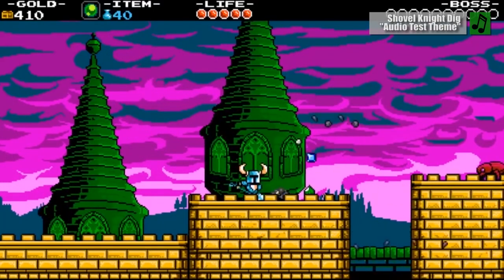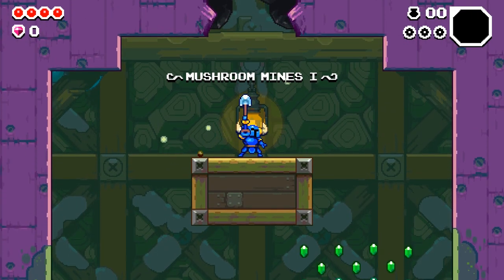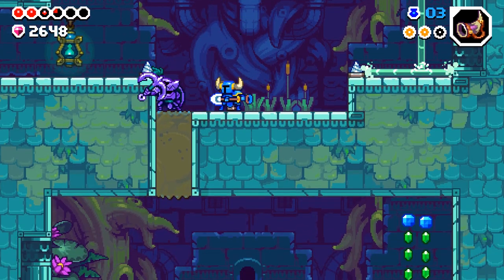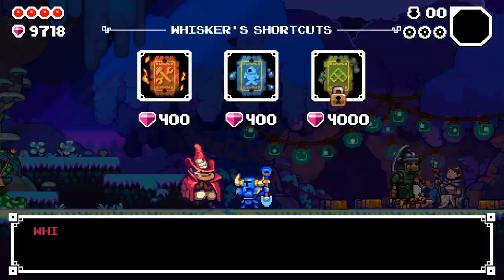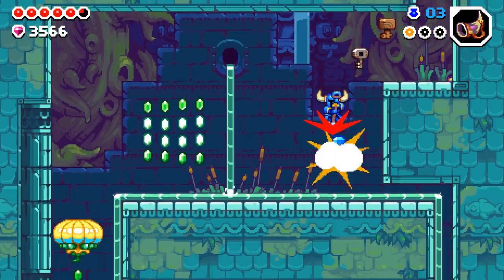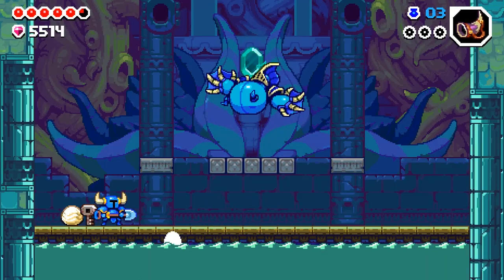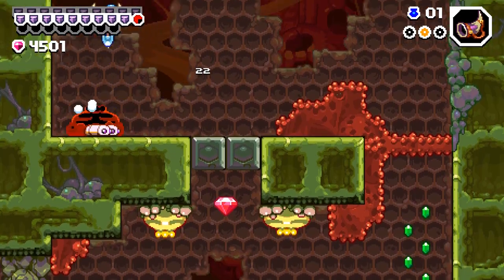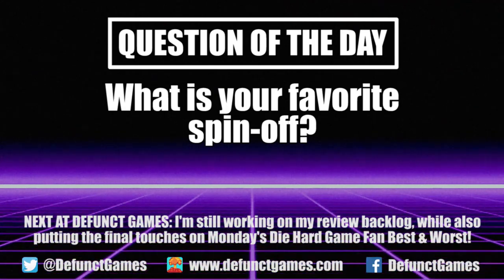Review: Shovel Knight Dig (Switch, Apple Arcade & Steam) - Defunct Games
Defunct Games reviews Shovel Knight Dig, available September 23 on Switch, Apple Arcade and PC (via Steam).

Shovel Knight Dig is the delightful and deceptively challenging new action game that is equal parts Mega Man and SteamWorld Dig. Randomized stages, clever power-ups and a cast full of kooky characters await you on this epic adventure to dig your way through the underworld and bring the Drill Knight to justice. Although a bit repetitive and occasionally frustrating, this spin-off benefits from having great gameplay, gorgeous pixel graphics and a fun soundtrack. Too bad the bosses stink. But even though it never breaks free of the genre’s cliches, Dig proves to be another worthwhile entry in the ever-growing Shovel Knight franchise.